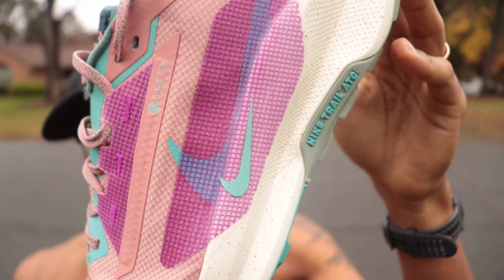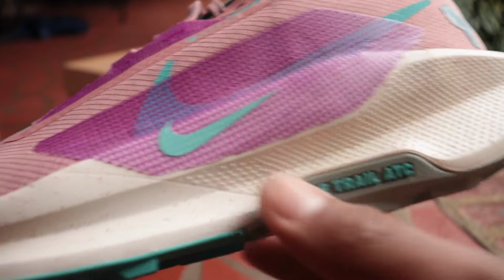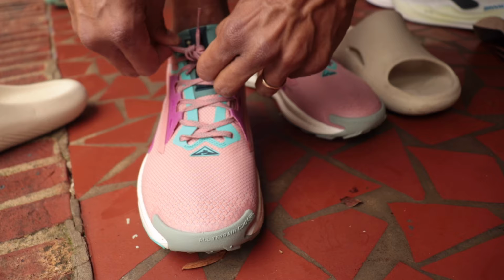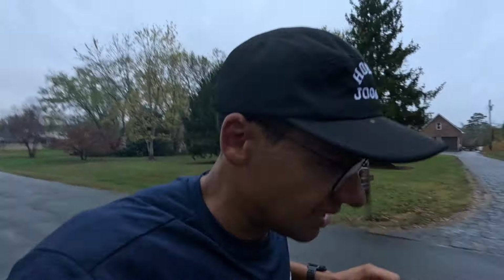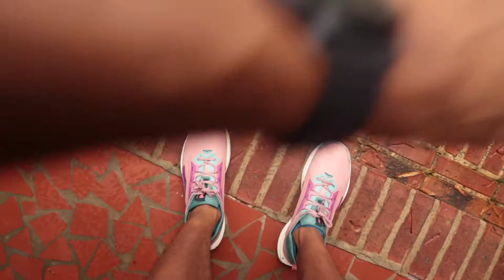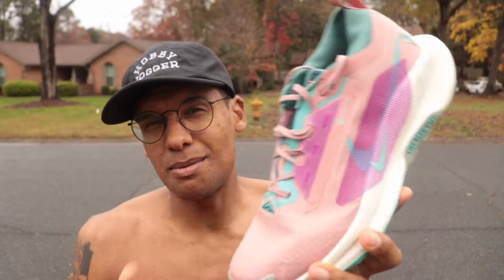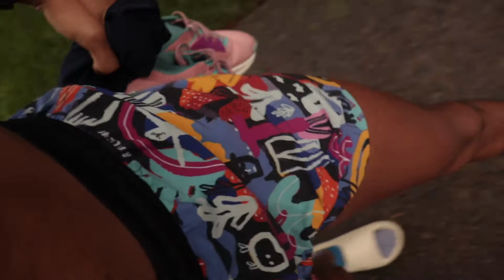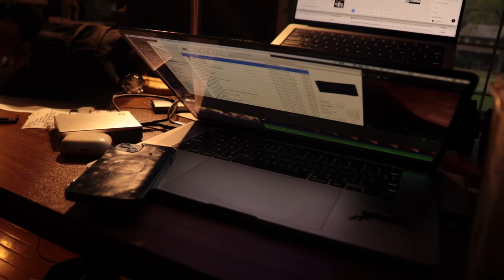I Found Nike's Best Daily Trainer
Join the Supwell App to connect with other hobby joggers, talk training and buy/sell/trade running shoes

The Nike Pegasus Trail 5 is a everyday running shoe designed to handle roads and light trails. This version is updated with a new All Terrain Rubber compound that should theoretically deliver better grip on the roads. In this video, I give an overview of the Peg Trail 5, take it out for some miles and let you know my thoughts.

Nike Pegasus Trail 5 (use code ACCESS to get the $89 deal I got)

0:00 - Intro
1:40 - Context & Overview
11:13 - Weigh In
14:18 - Fit & Feel
17:14 - Running in the Peg Trail 5
17:24 - Early Overreaction
20:20 - Wet Weather Grip
23:38 - Mile 2
26:21 - Hardcore Trail Test
27:20 - Halfway  Point
29:32 - Running Psychology
34:51 - Post-Run Thoughts
46:37 - One More Thing: High Mileage Test

Charli wants me to start plugging everything here. So these are the 5 ways you can support us:

1. Join my app to take your training to the next level. Buy/sell/trade running shoes and swap training and shoe advice with fellow hobby joggers

2. Buy your new shoes, running gear and fuel through my Running Warehouse link.

3. Get matched with the best running shoe for you (I built the running shoe database and matching logic. It's pretty cool and actually works)

4. Buy a hobby jogger hat and other cool Supwell Certified drip

5. Follow the IG. I promise I'm going to start posting more soon